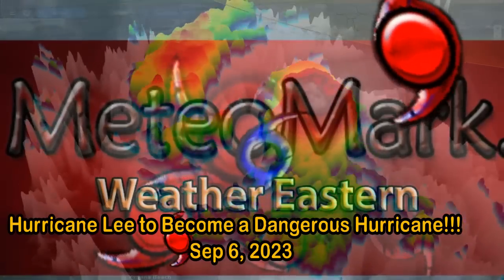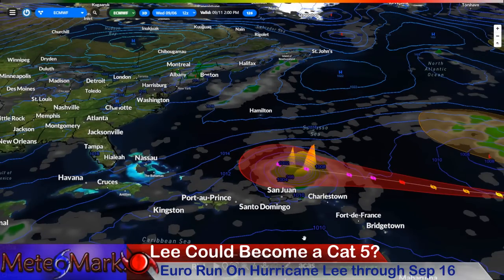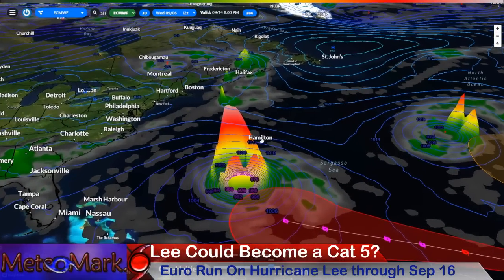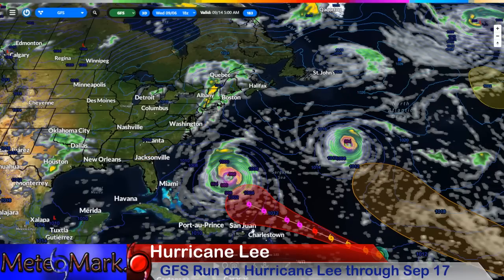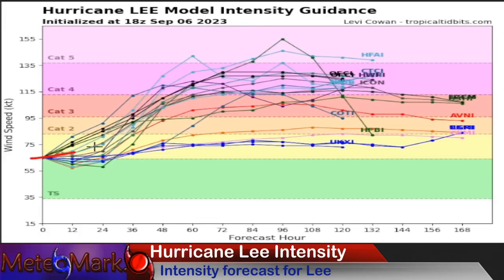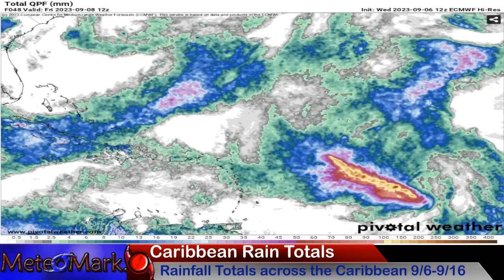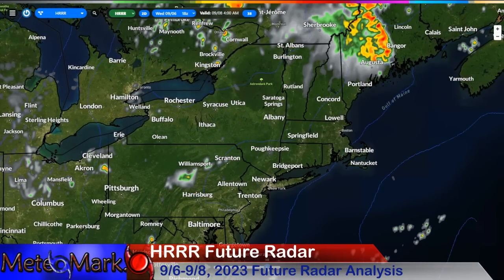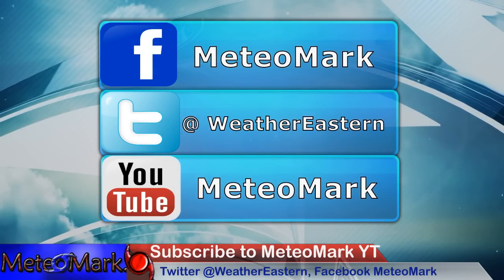Hurricane Lee to Grow Into A Monster Category 5 Hurricane, Could Lee Cause East Coast Impacts???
Hurricane Lee Forecast to Become a Monster of a Category 4 Hurricane and possibly even a Category 5 Storm. Has the track shifted slightly east? & Could Invest 96L become our next name storm and impact the track of Lee? I Break it all down for you along with some heavy rain concerns in eastern North America through the weekend into next week. Full extreme Weather update in this edition of MeteoMark's Weather Tropical Edition!

Video Contents & Chapters:

0:01 - Introduction to Hurricane Lee
0:58 - Hurricane Lee Satellite Analysis
1:34 - Hurricane Lee Euro Model Run Analysis
5:37 - Lee GFS Analysis Model Run
8:17 - Dry Air Analysis of the Tropics at Mid levels Sep 7-16
9:36 - Hurricane Lee Intensity Forecast Category 4 or 5?
9:59 - Sea Surface Temperature Anomalies for the Atlantic Basin
10:35 - Atlantic Tropical Update Rest of Tropics
11:36 - Caribbean Rainfall Totals Sep 6-16
15:26 - HRRR Future Radar Analysis Sep 7-8
13:58 - Rainfall Totals Eastern North America
15:17 - Trilogy Maps Affiliate Information!!
16:14 - Finale

Music
Item #51482439
Licensed To
Artist: wavebrigade
Description
MeteoMark